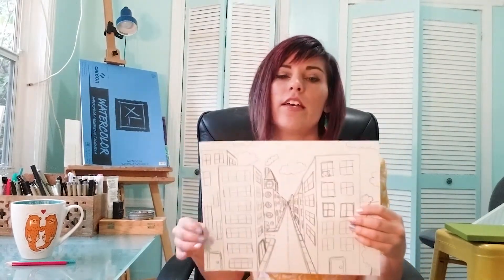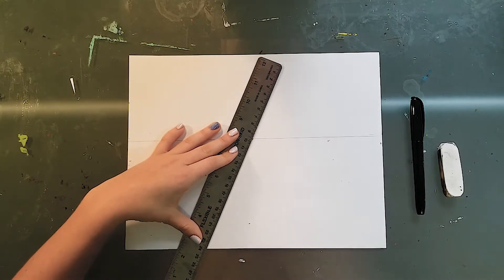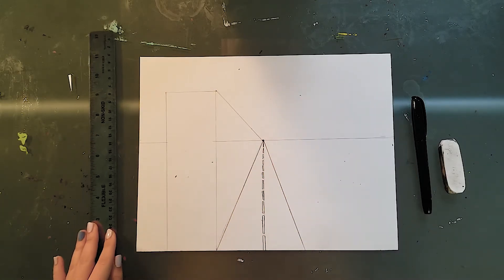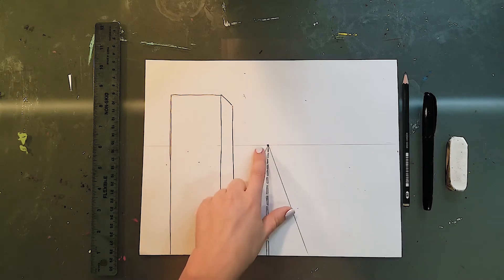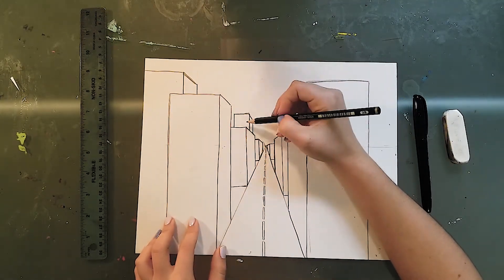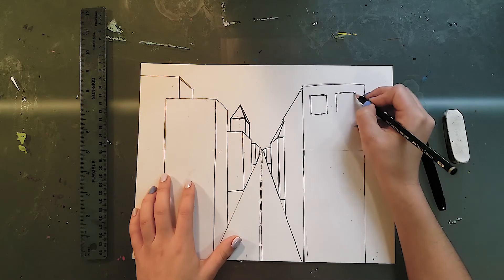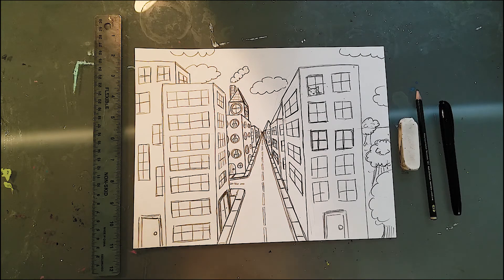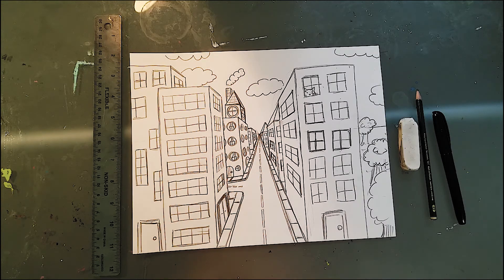3D City with Linear Perspective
This video gives step by step directions on how to draw a 3D city using linear perspective for our project due on 4/12/2020